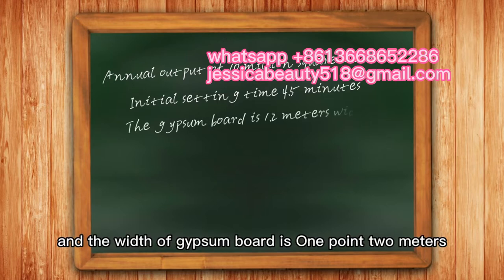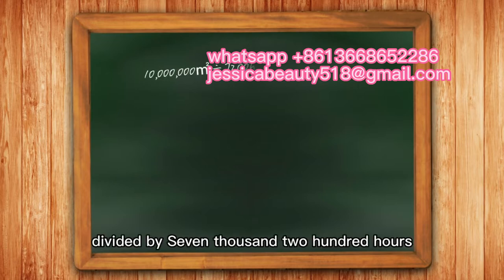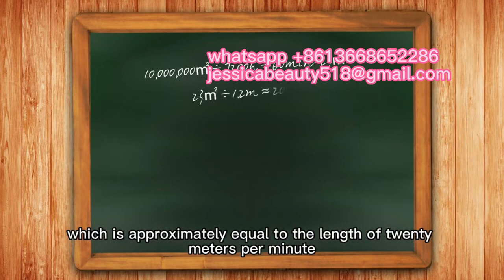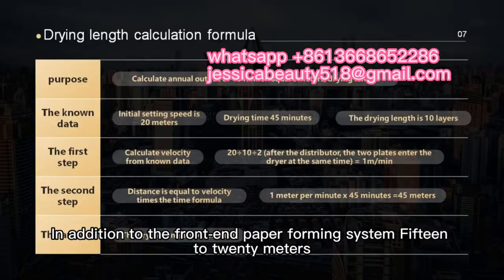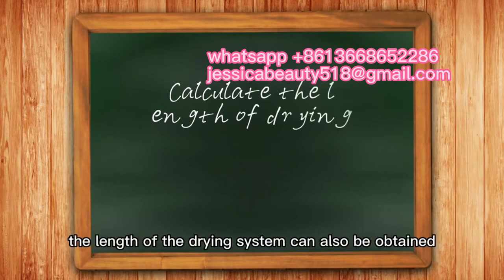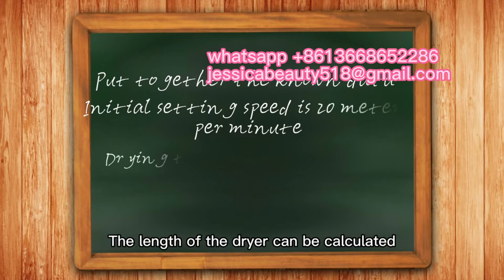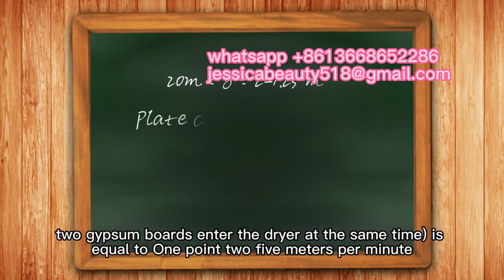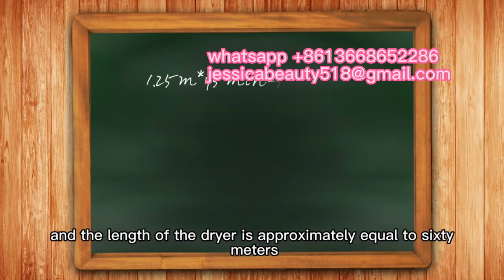High quality automatic drywall gypsum board production line / plaster board making machine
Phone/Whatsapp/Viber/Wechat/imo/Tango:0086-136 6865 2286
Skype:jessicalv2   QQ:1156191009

The gypsum board machine or gypsum board making machine, also called gypsum board production line, can produce the paper faced gypsum board and manufacturing gypsum board, is the professional gypsum board machinery equipment for producing the new decoration material, manufacturing process of gypsum board .

The manufacturing process of gypsum board includes:
1. Calcined the powder of paper faced gypsum board, water and other additives enter into mixer by automatic metering system and conveying system.
2. With continuous moving and vibrating, then paper faced gypsum board goes into the forming machine and compound with top paper. Thus, pulpous continuous plasterboard is formed.
3. While it conveyed by setting belt, wet gypsum board gradually formed after board shaping, natural coagulation and automatic cutting.
4. Under strict controls in temperature zones of dryer, the wet gypsum board dried by different temperature hot air blow. Modified starch would stick with the paper. Then dry gypsum boards would be transported out of dryer.
5. Then the board be turned over again and folded together( face inside), cut into certain finished product size and edge sealed.
6. Finally manufacturing gypsum board comes to automatic stacker for stacking.

Manufacturing process of gypsum board. Gypsum board machine. Fully automatic gypsum board machine

More videos you may like Fully automatic gypsum board machine. The manufacturing process of gypsum board: